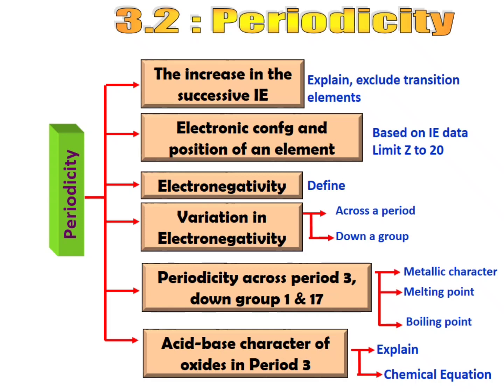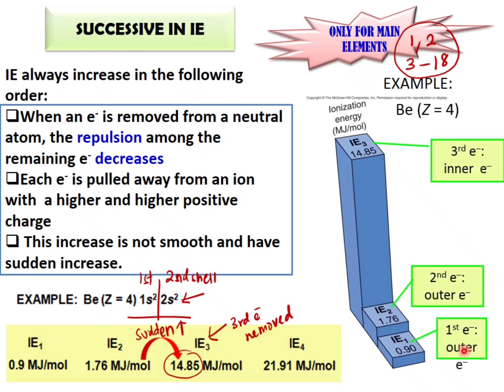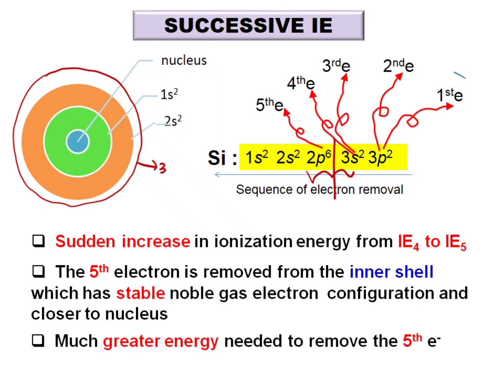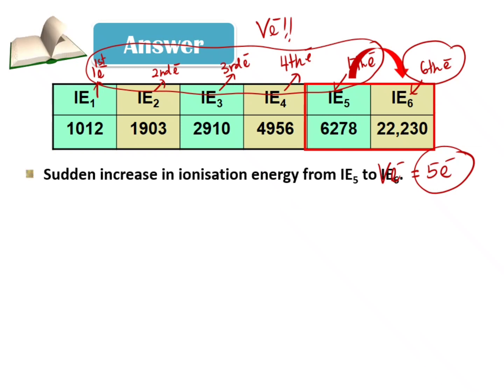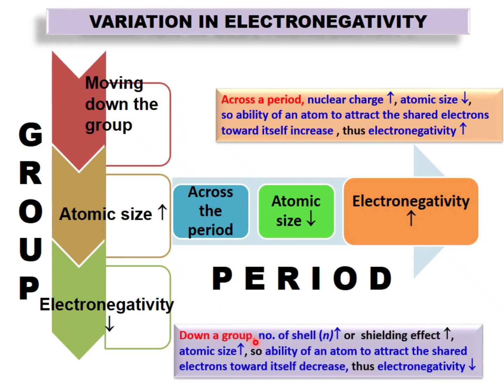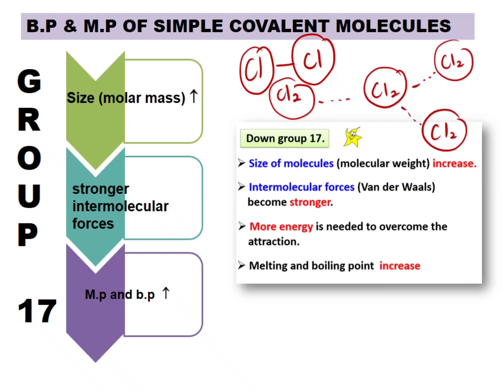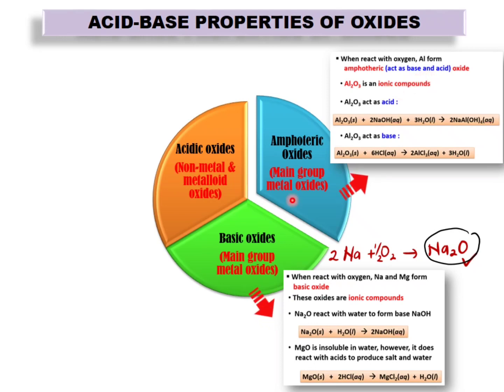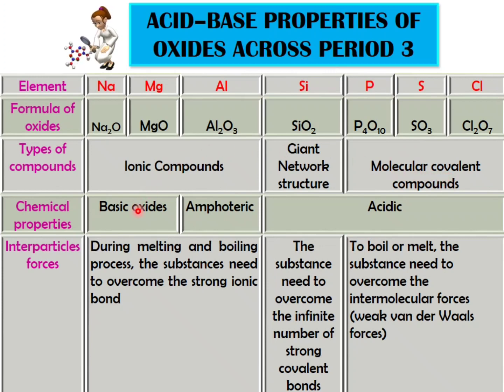CHAPTER 3.2. PERIODICITY (PART 2)